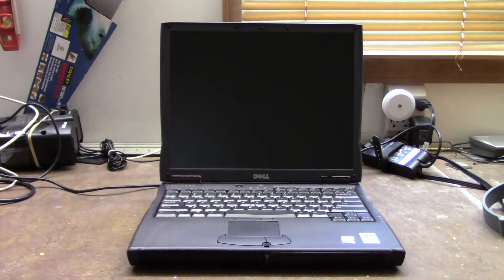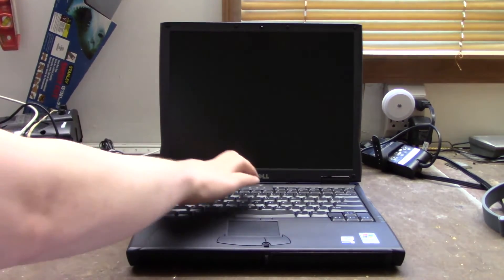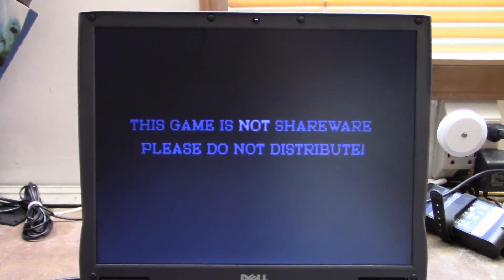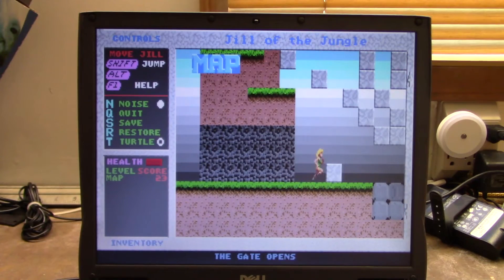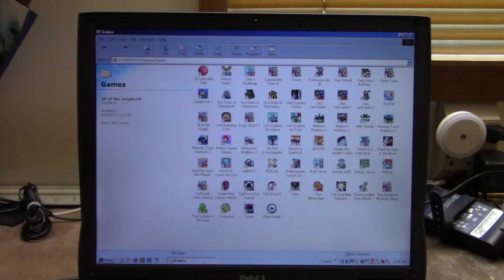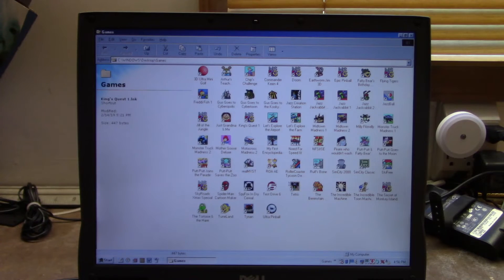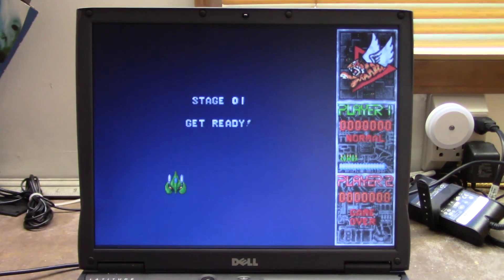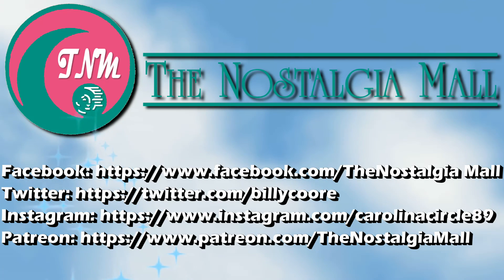DOS Gaming on the Dell Latitude C610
Yes, it can be done by using a few cheats.